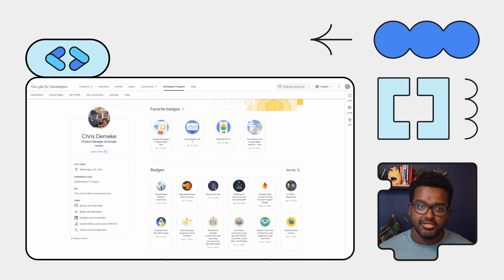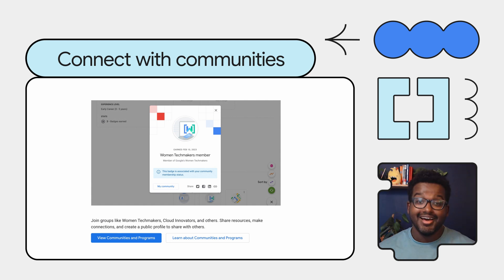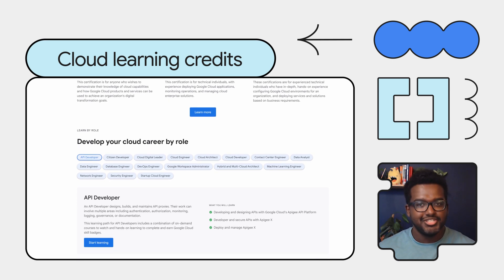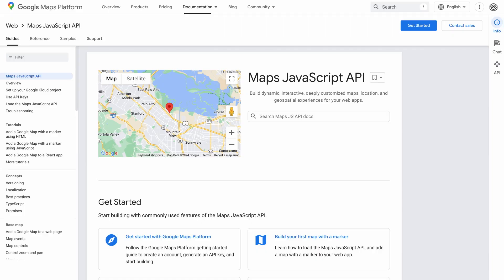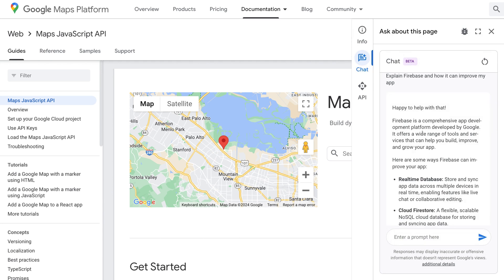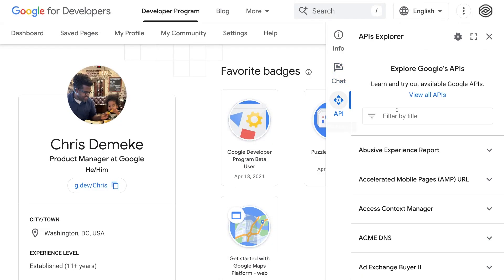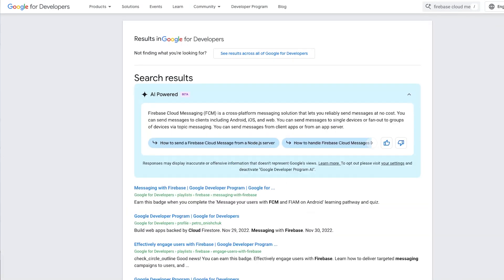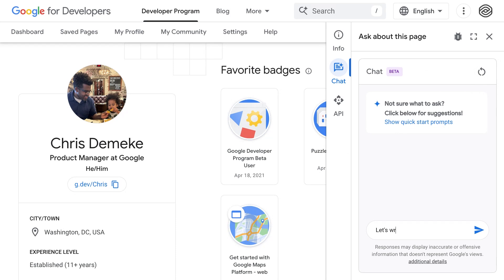Benefits of the Google Developer Program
Welcome to the Google Developer Program! In this video, Chris Demeke shows you how this program can streamline your workflow, allowing you to explore documents with speed and code with ease. Learn about the benefits that can improve your development experience.

Products Mentioned: GDP